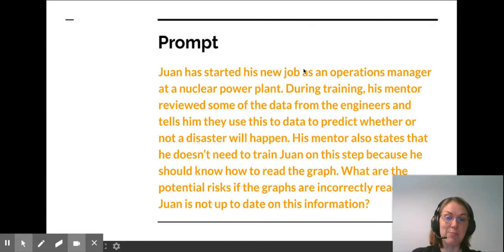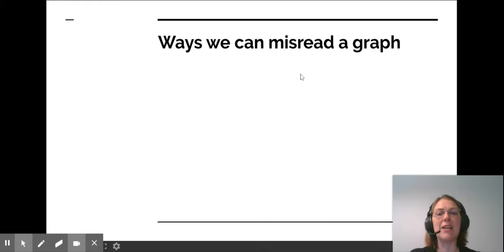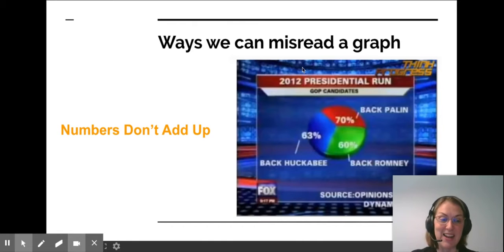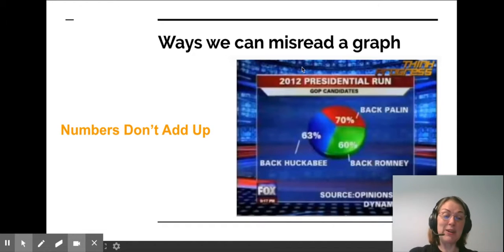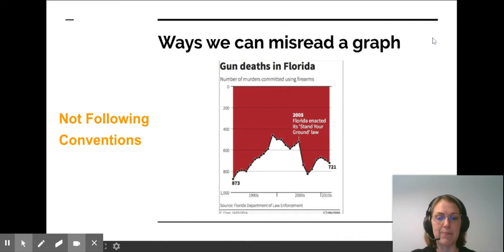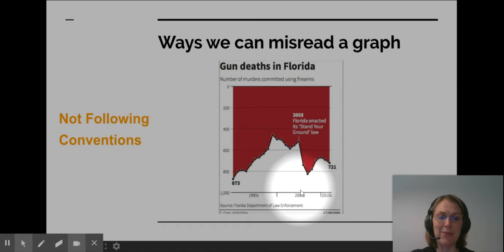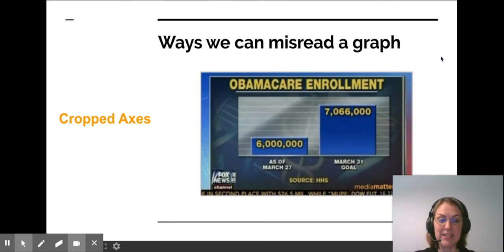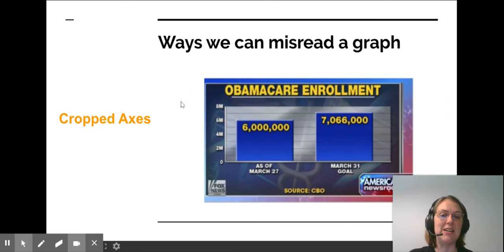Common Errors when reading a graph